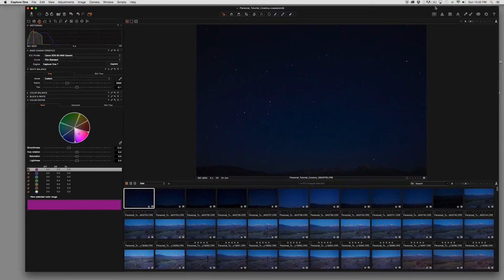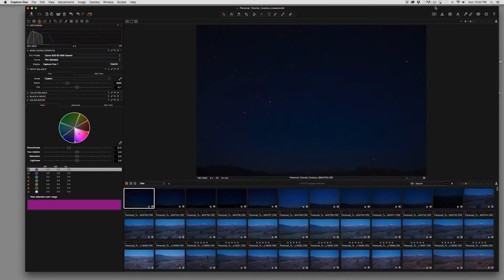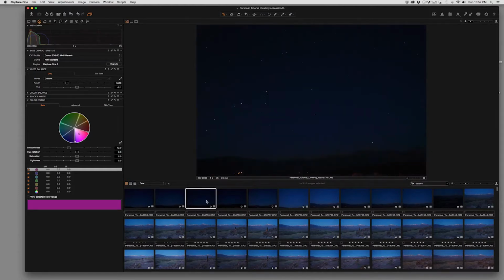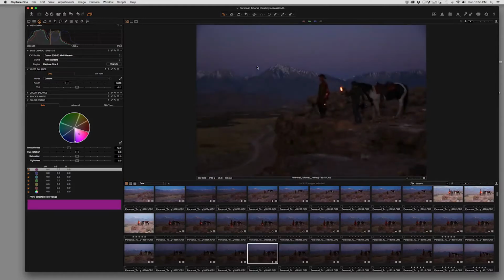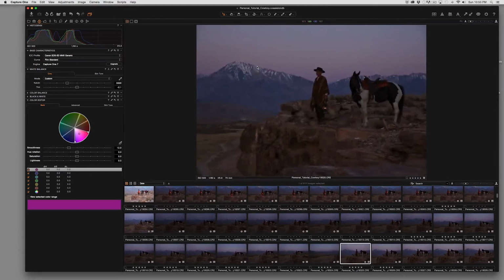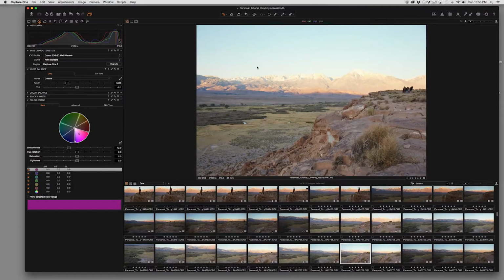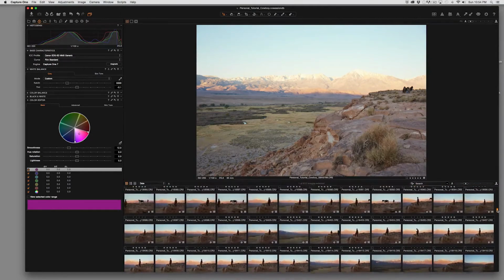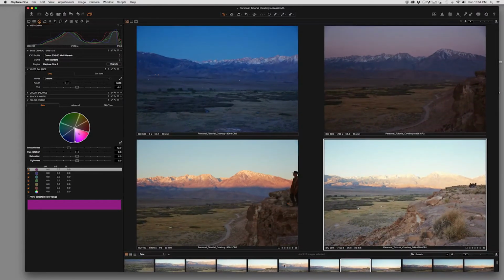04 36 Retouching Open Vista Capture One